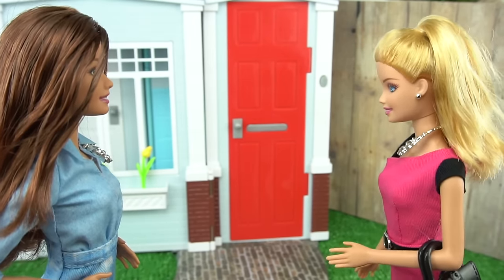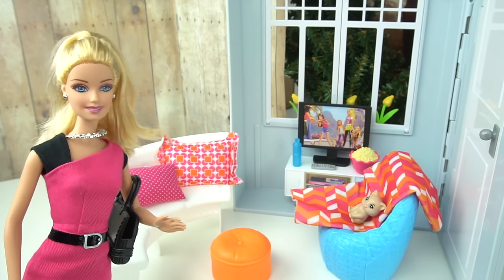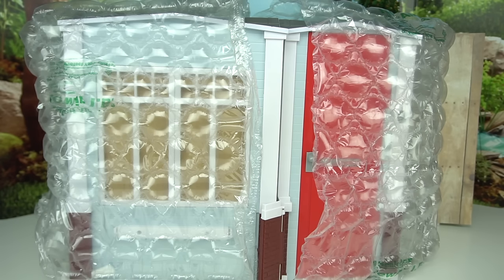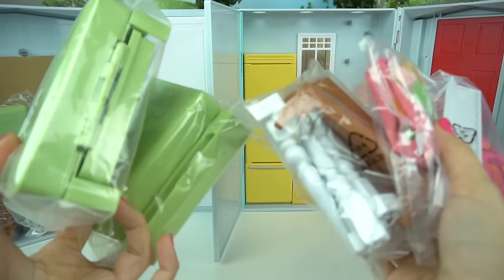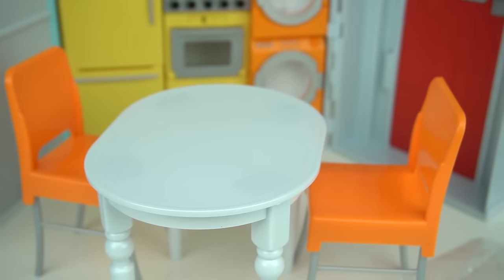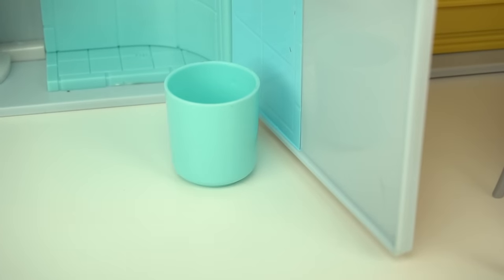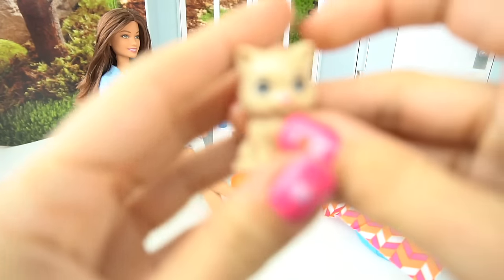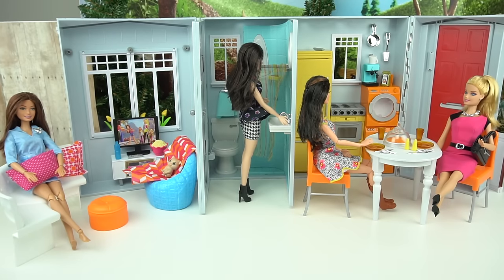Barbie House Tour - Totally Real DollHouse Playset - Decorating DollHouse with Furniture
Barbie is a realtor and shows her client a new house, an gives her the grand tour, we than decorate the house using some new barbie furniture play set that includes doll couch, tv and more. We also decorate barbies bedroom using miniatures. This barbie totally real house playset is from 2005 and it includes alot of furniture and accesories.

More fun Barbie  doll videos and toys

Barbie Doll Highschool Playset - Cafeteria Doll Lockers and Computer Room - Barbie Vintage Toys